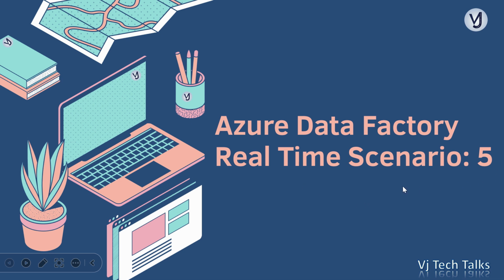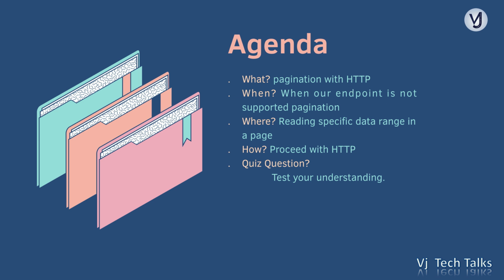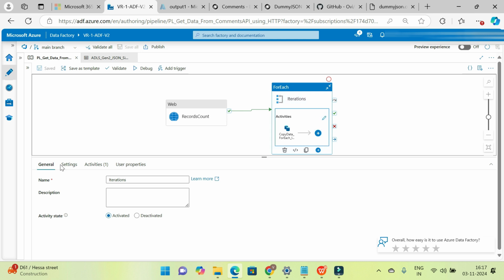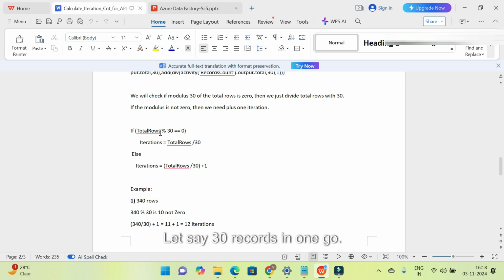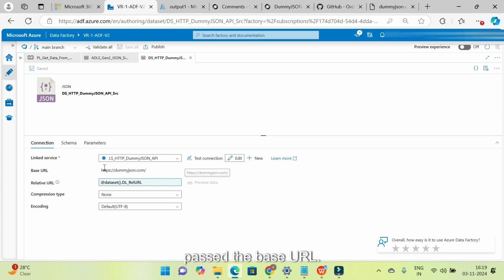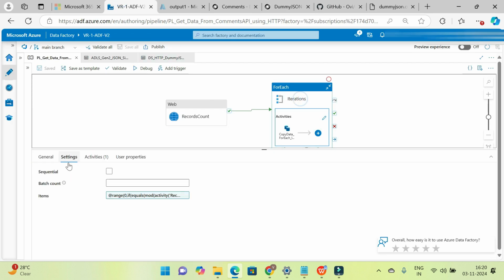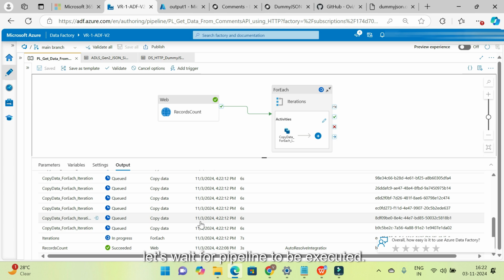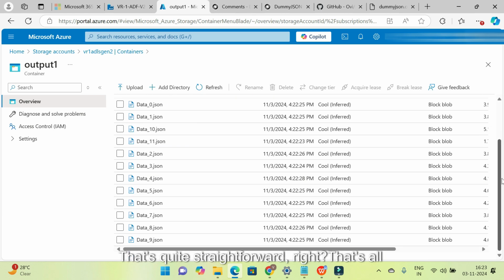ADF Pagination with HTTP | Azure Data Factory Real-time Scenarios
Welcome to our Azure Data Factory Real-time Scenarios VJ Tech Talks!

Are you ready to explore the world of data integration and orchestration using Azure Data Factory? Look no further! Our channel is dedicated to providing you with comprehensive tutorials and real-world examples of using Azure Data Factory to solve data integration challenges.